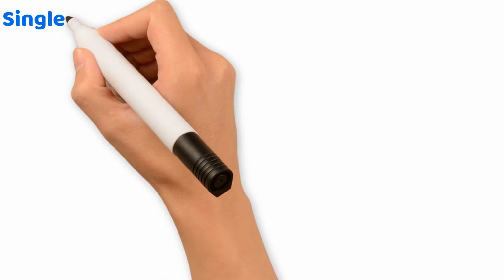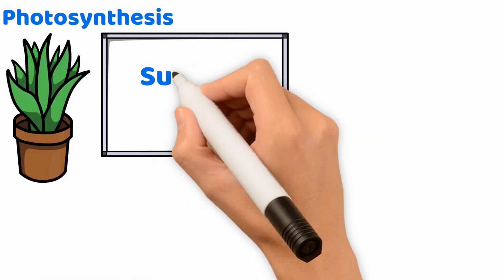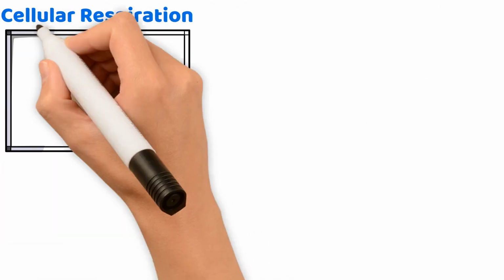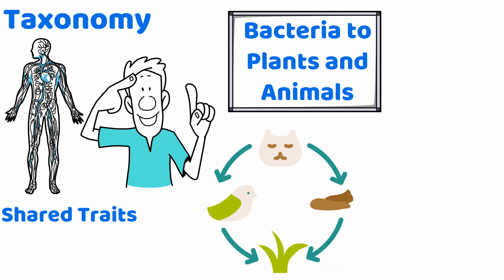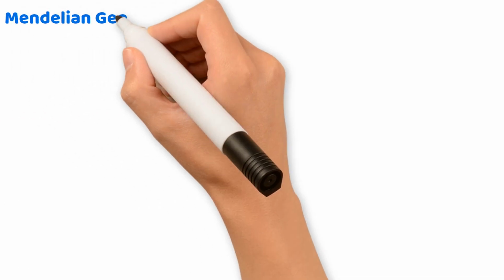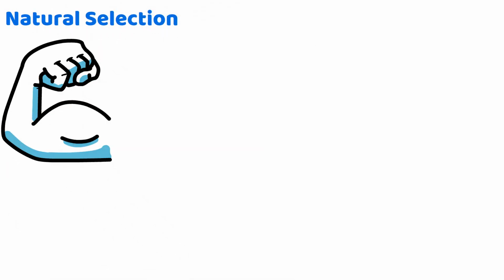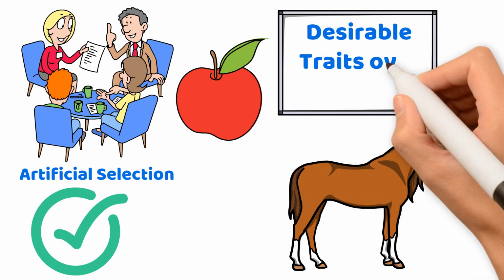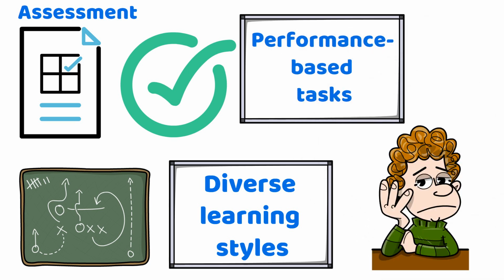Life Science Test Prep